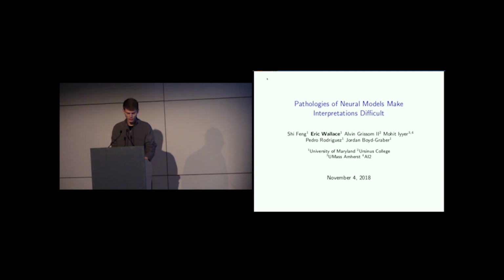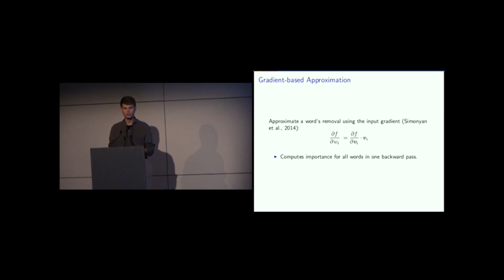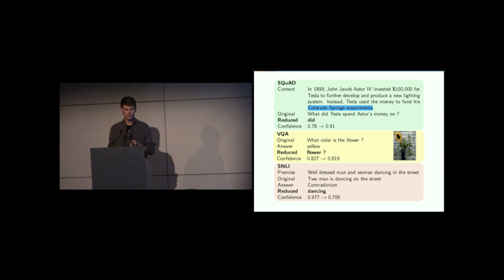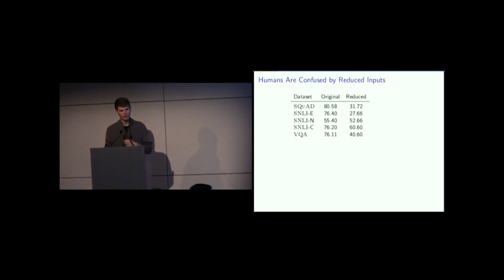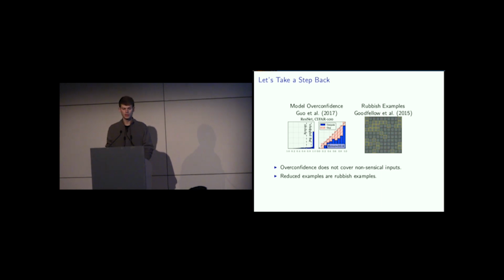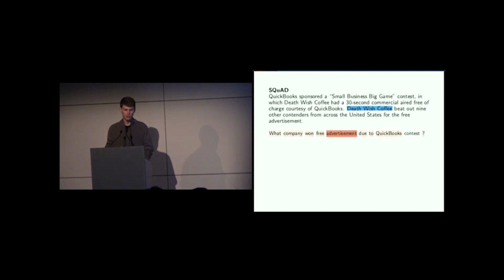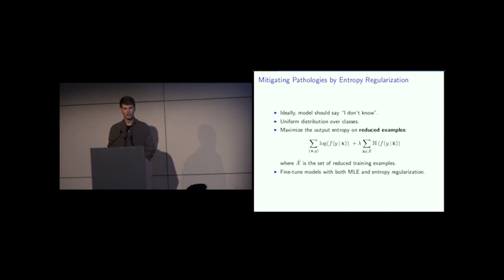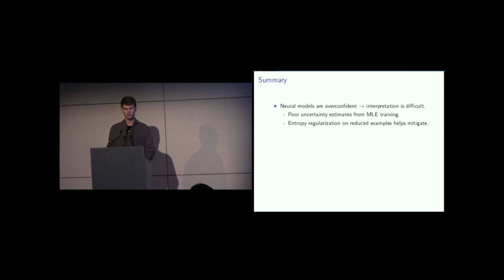Pathologies of Neural Models Make Interpretation Difficult